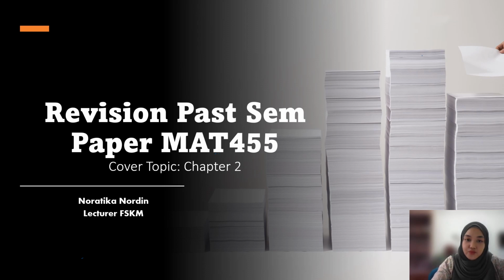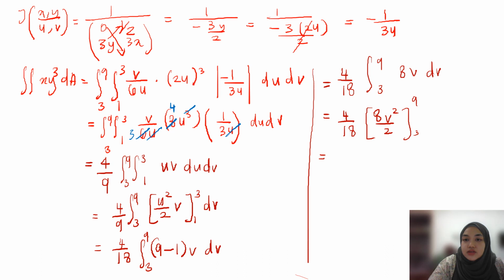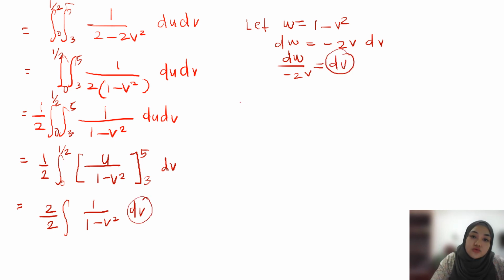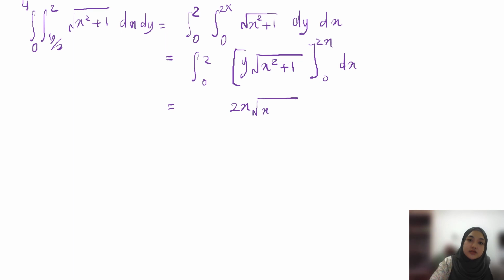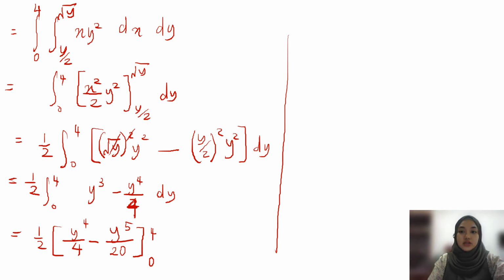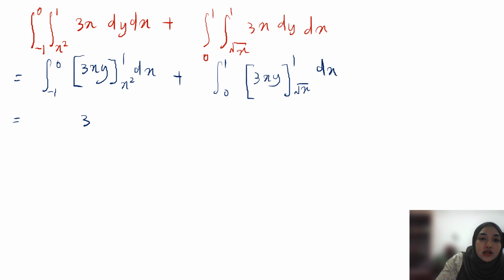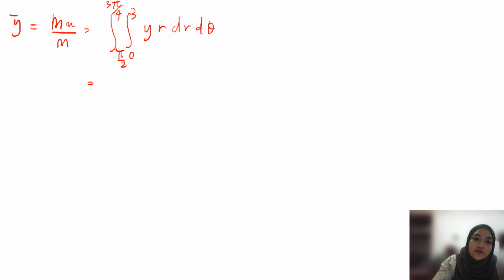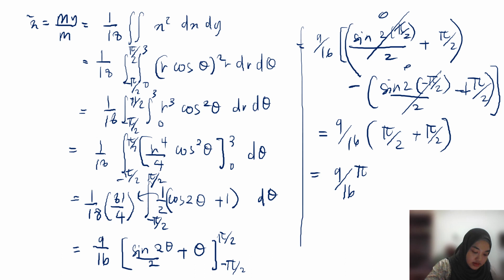MAT455 Revision: Jacobian, Reversing Order and Lamina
Ms Noratika Nordin